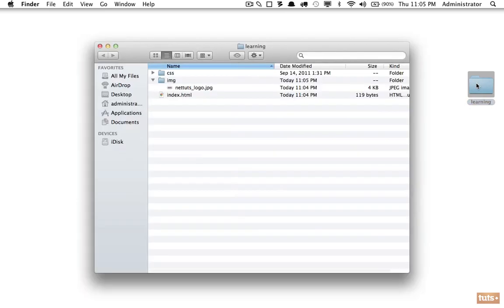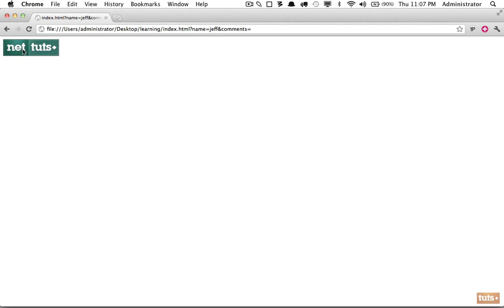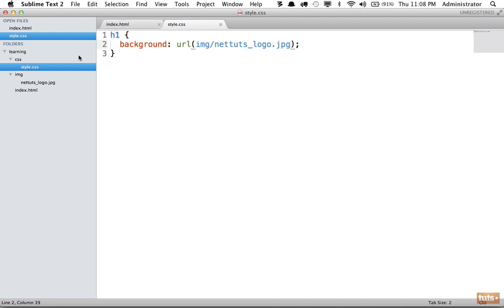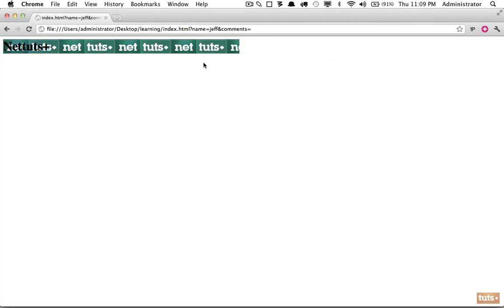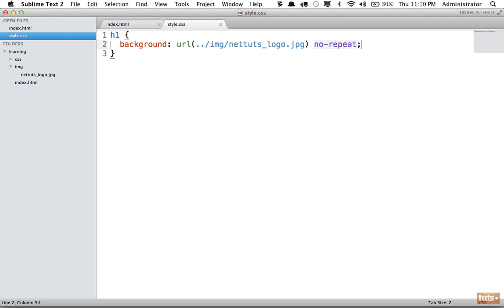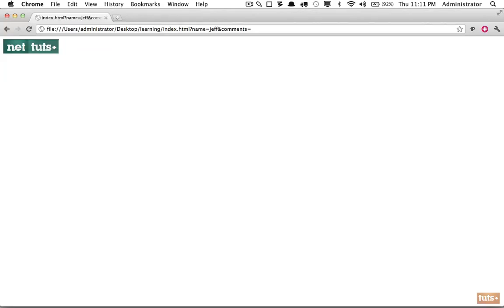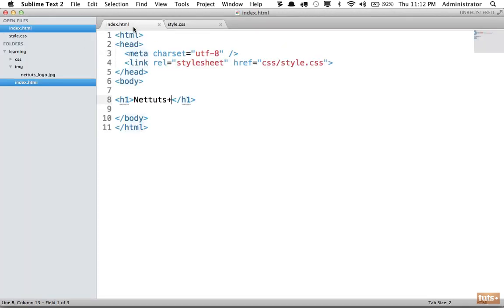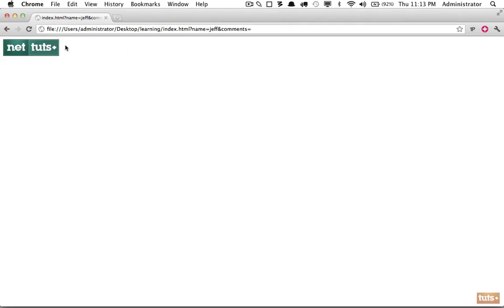Day-18-Image-Replacement free SEO tools